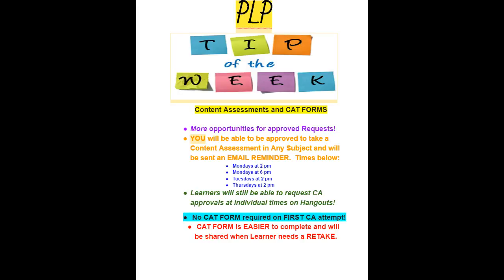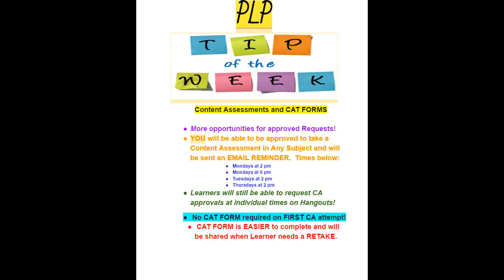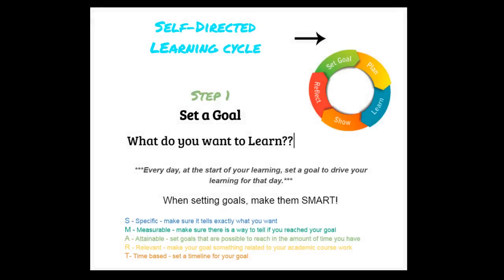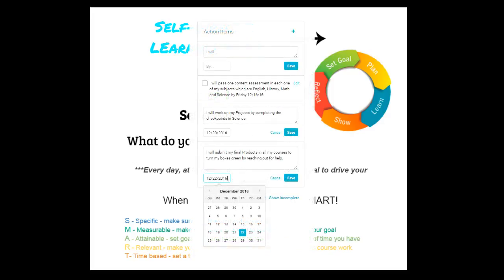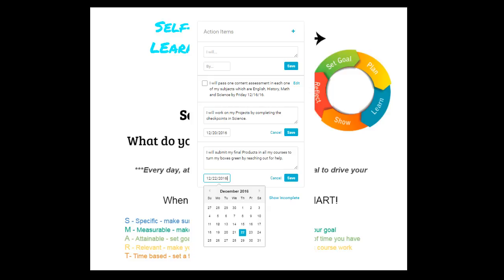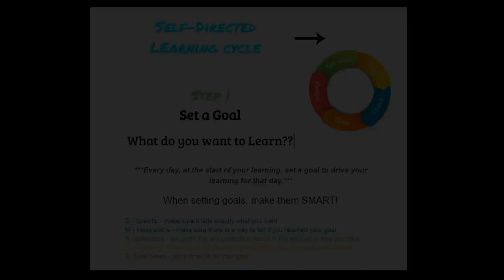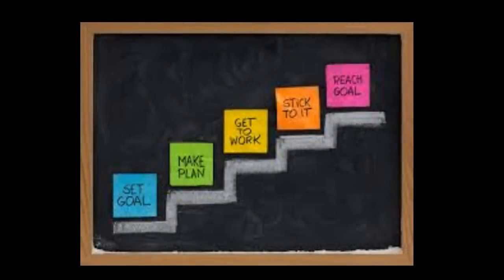PLP TIP OF THE WEEK December 12